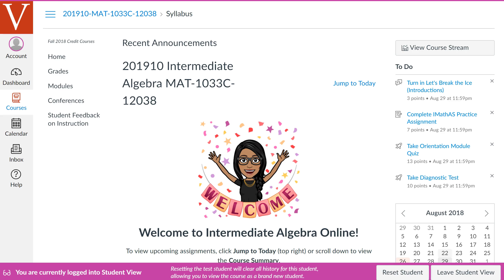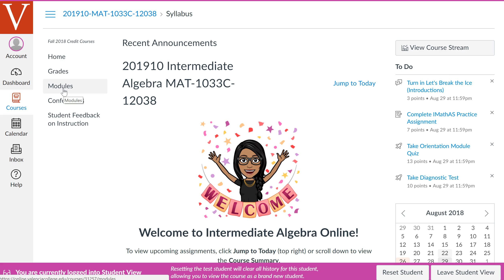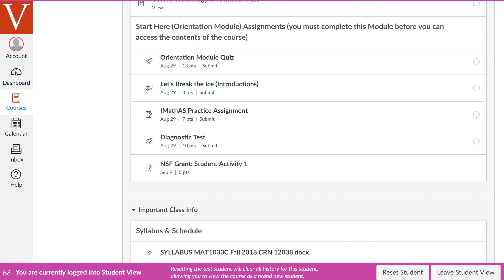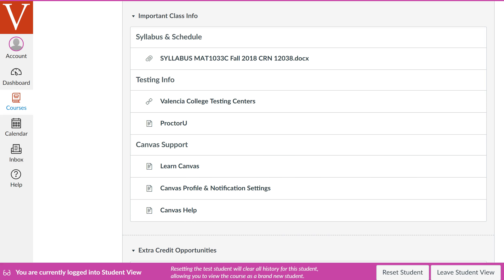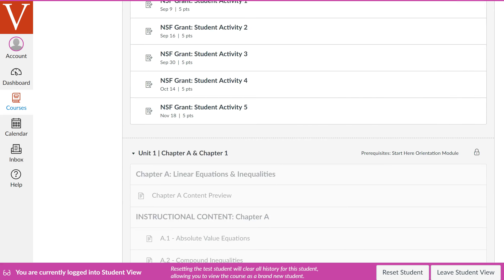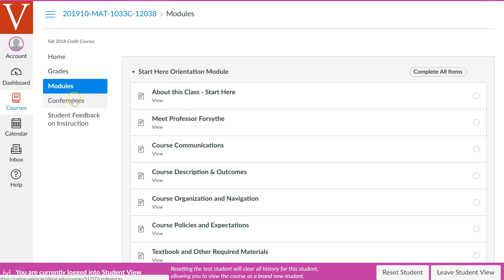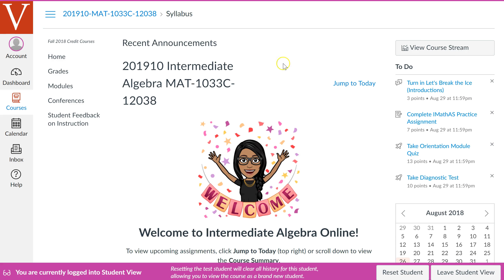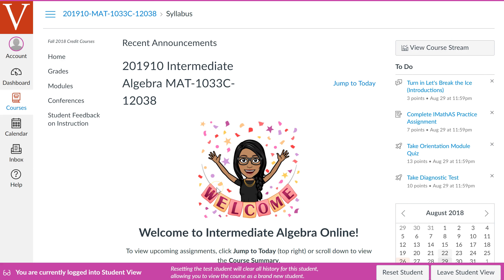Course Overview MAT1033C Online Fall 2018